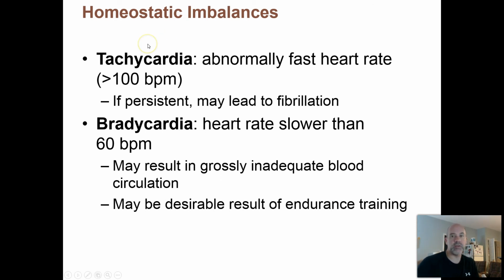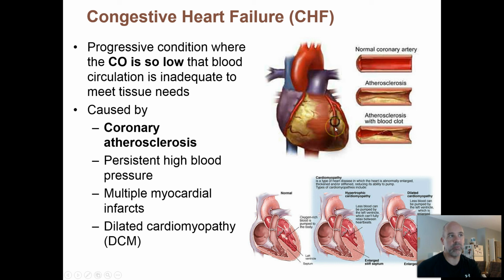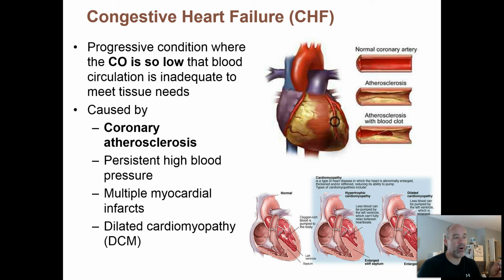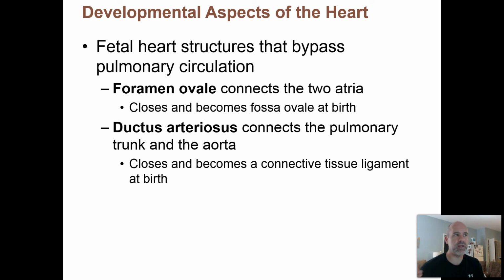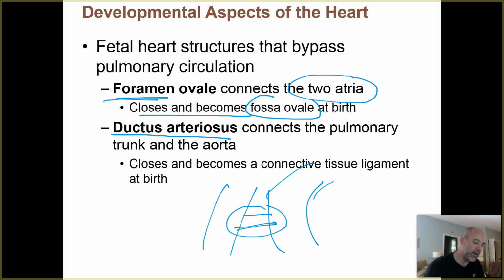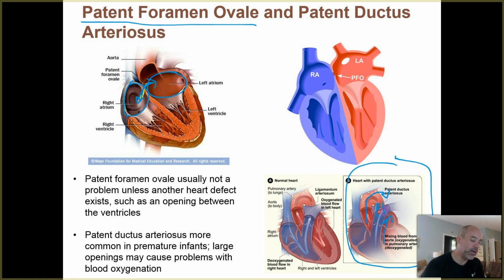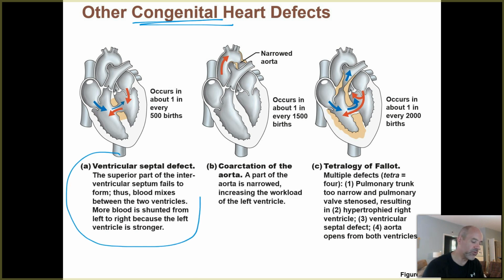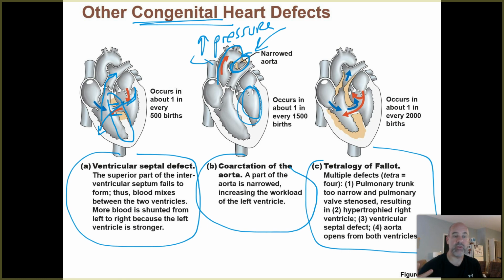BIO 202 - UNIT 2 - CH 18 - LEC 13 - IMBALANCES/DEVELOPMENT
The last video lecture for Chapter 18 covers some homeostatic imbalances of heart function and some fetal heat defects.